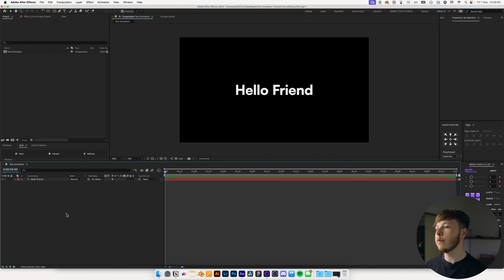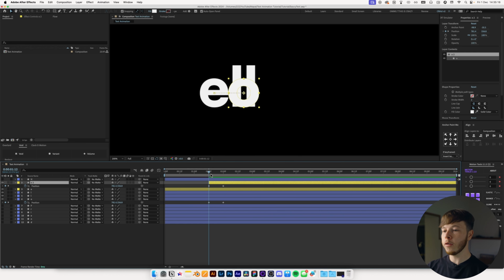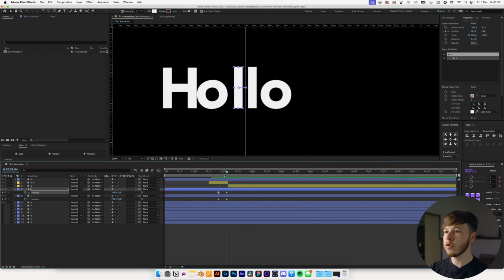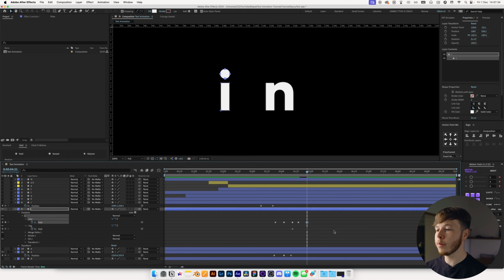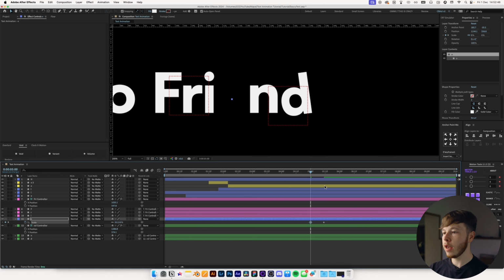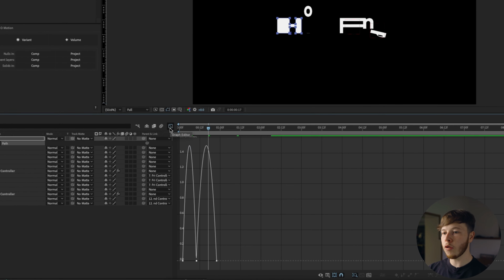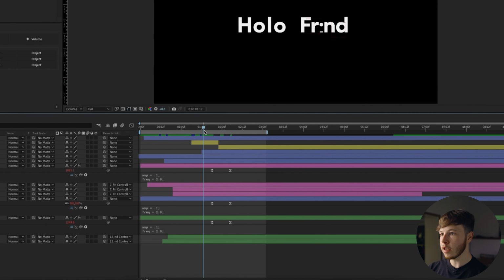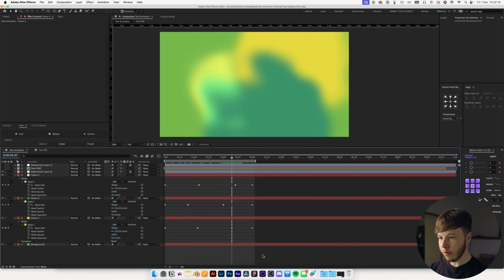Best Text Animation (After Effects Tutorial)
I covered this effect briefly in the Top 10 Text Animations video but this time I’m digging deep and going through the whole process. It’s not super easy but it is super sick. If theres one thing that made me a better animator it was practicing the fundamentals in these types of animations. You learn to get a great sense for pacing, timing, rhythm, and keyframes/easing in general

Feel free to skip around:
00:00 - Intro
00:08 - Examples
00:12 - After Effects
00:24 - Prepping the text
01:13 - Animating the text
15:47 - Easing and timing
23:22 - Adding sauce
24:19 - Animated gradient background
26:44 - Texture sauce
27:14 - Final result

The equipment:
Sony a7iii
Tamron 28-75
Cinebloom 10%
Deity V-MIC D3
Tascam DR-10L